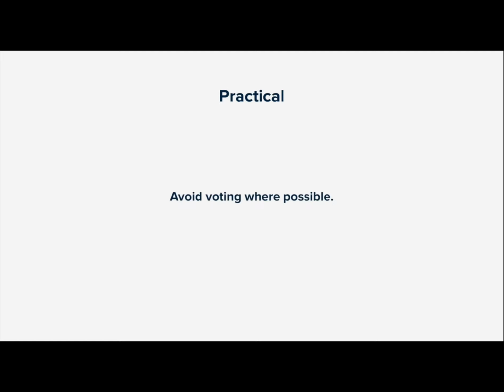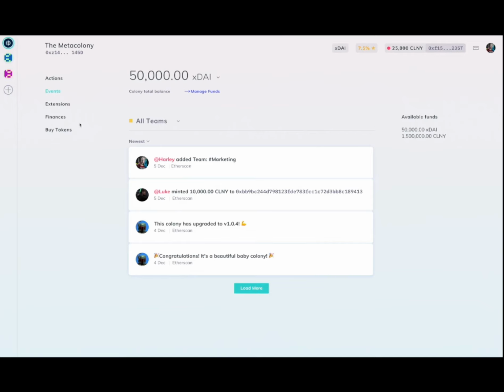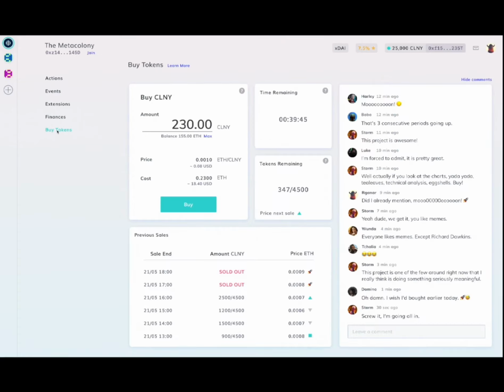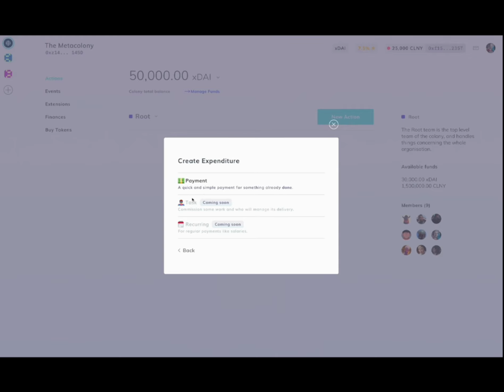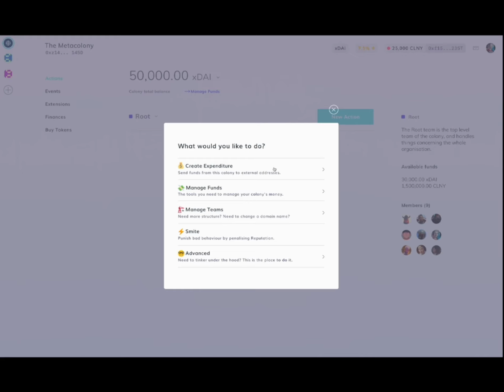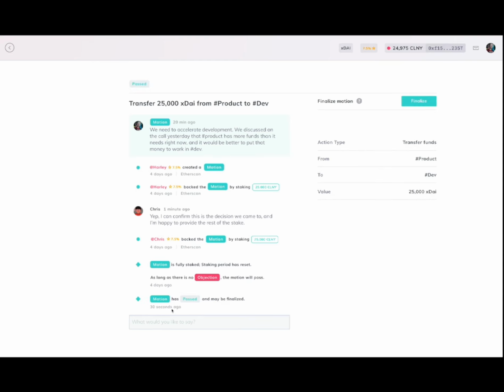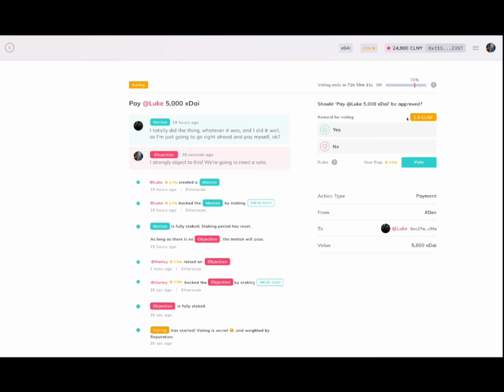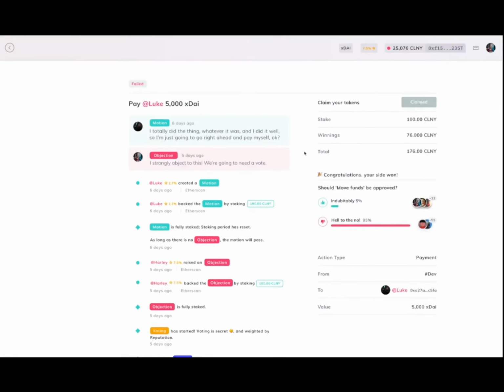How to build a DAO on Colony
Colony makes it easy to build Decentralised Autonomous Organisations (DAOs).

In this video, we introduce the Colony app, and run through a preview of the functionality that will be rolling out in the first couple of quarters of 2021.

Timestamps
0:00 Intro
2:57 Overview of Colony’s dashboard
5:40 Events
8:07 Extensions
7:16 Finances
8:39 Rewards
9:18 Coin Machine (Token sale mechanism)
10:14 Teams
12:26 Action Creator
16:50 Governance
28:15 Contact